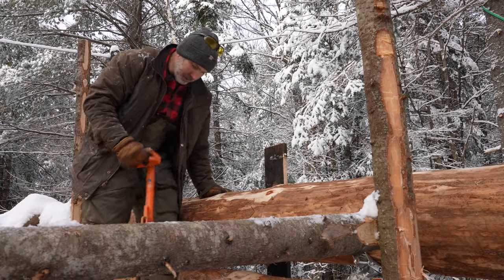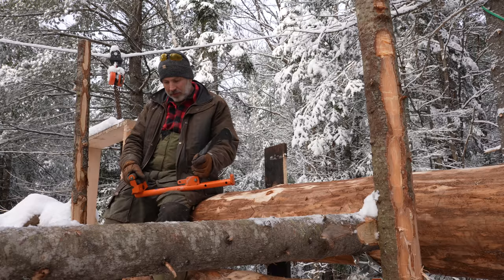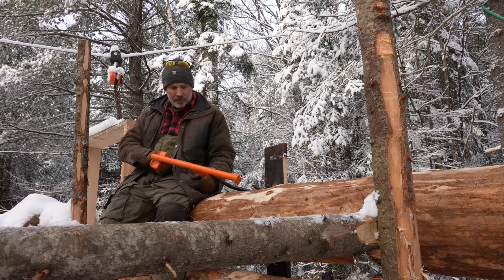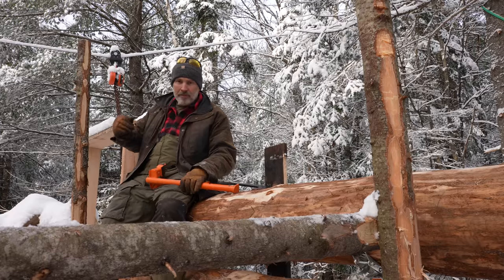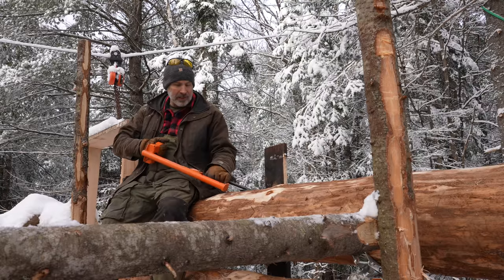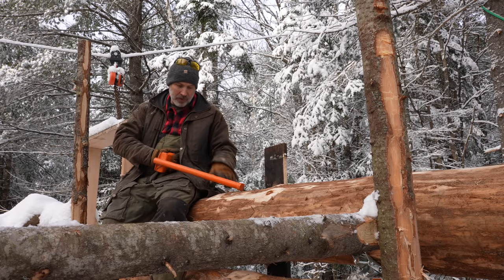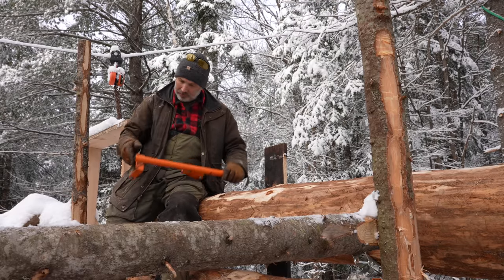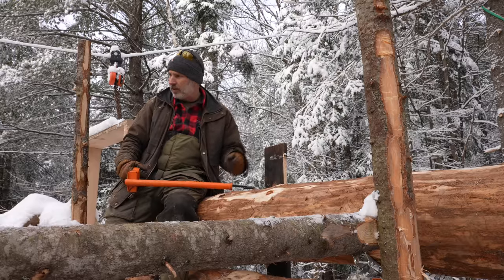How heavy are these logs? Moving logs with Logox multi-tool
I precut the doors and windows in order to lighten and shorten the logs that I have to handle.

My Mailing Address:
51 King William Street
Huntsville, ON
P1H 0B5